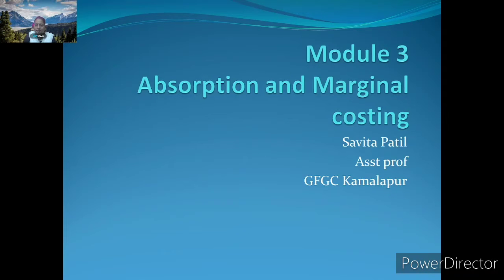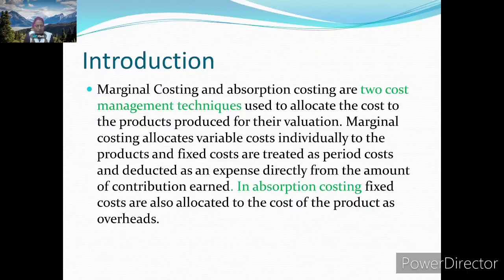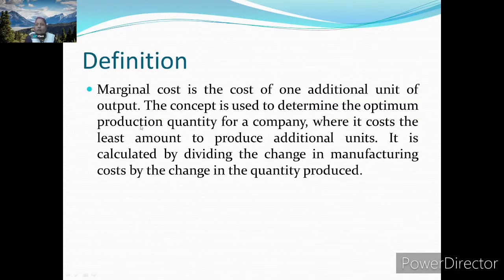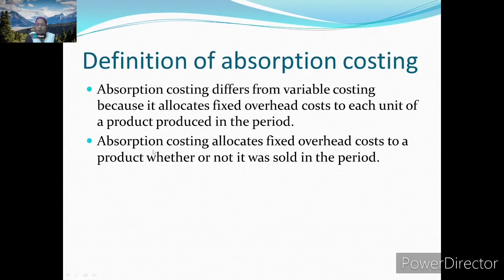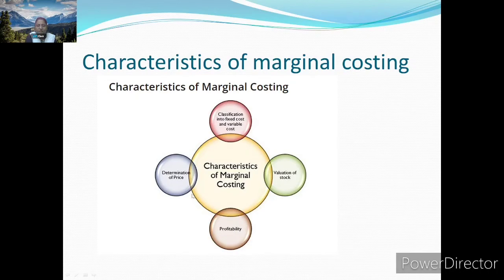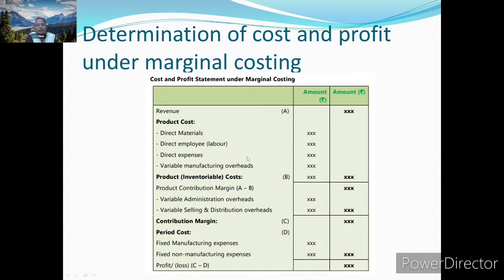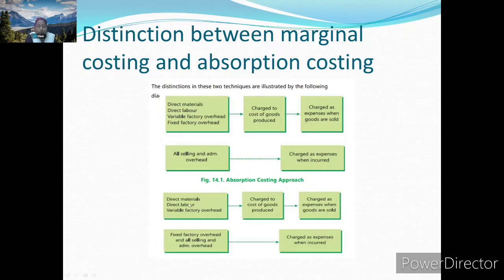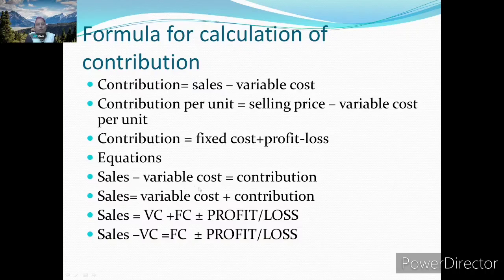Absorption and Marginalcosting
Savita Patil asst professor GFGC kamalapur